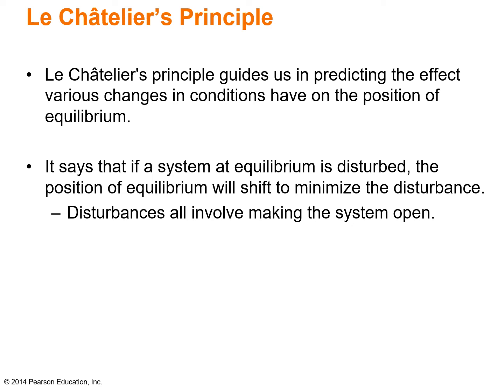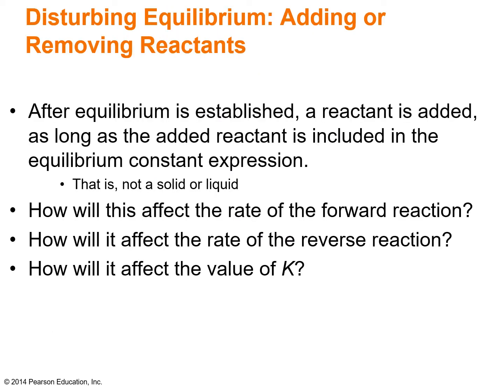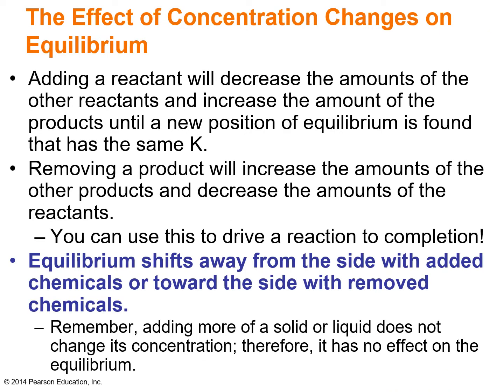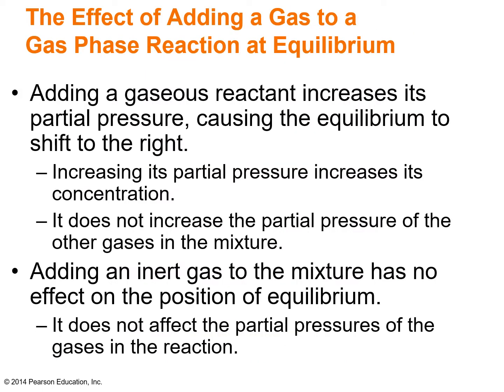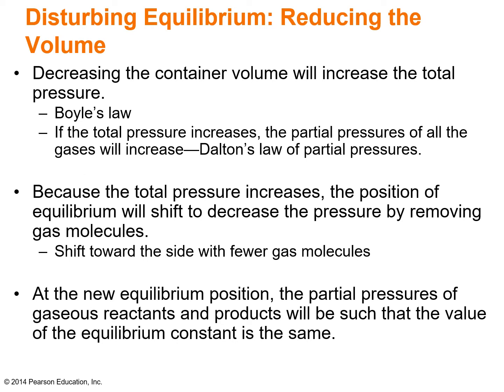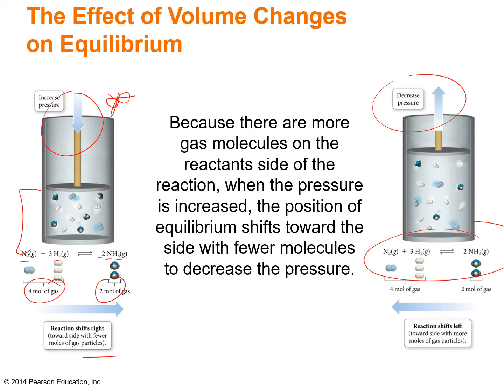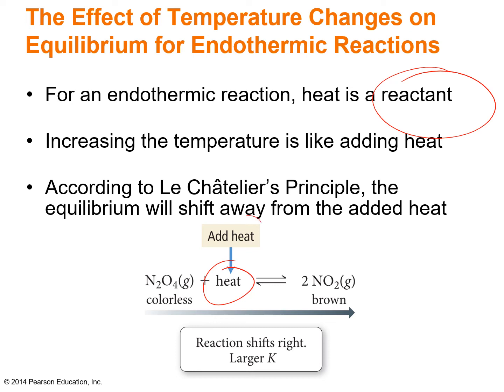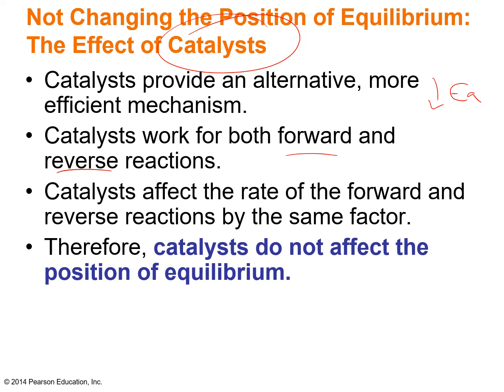CHM152 Chapter 15 Lecture (Part II)